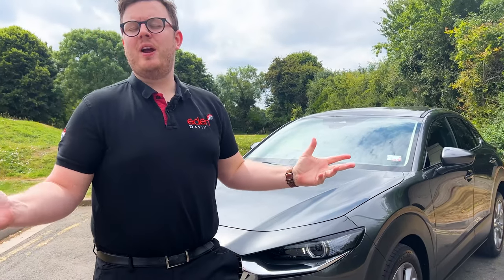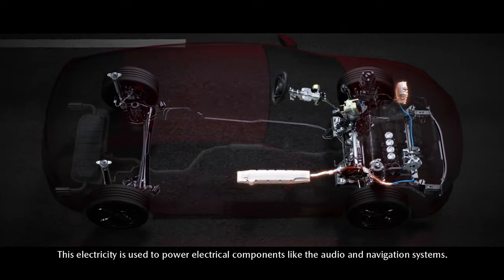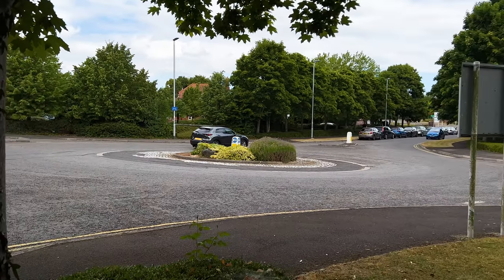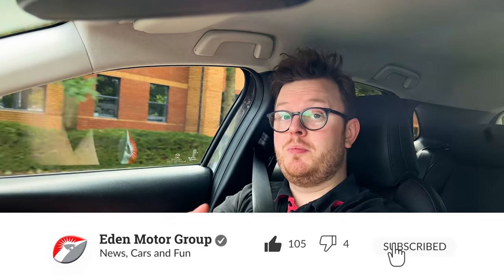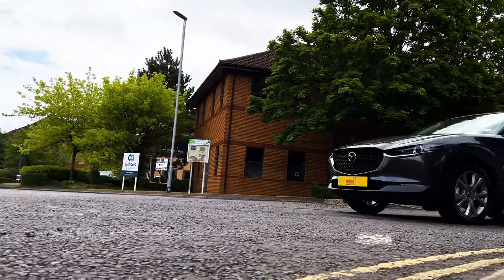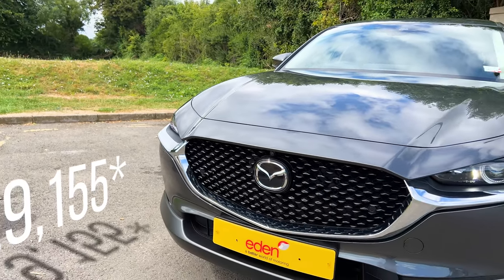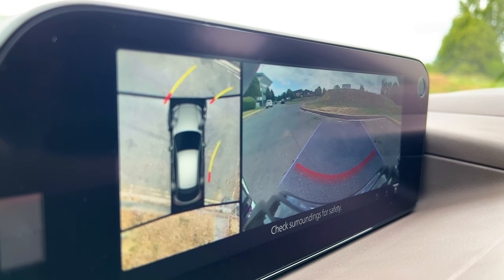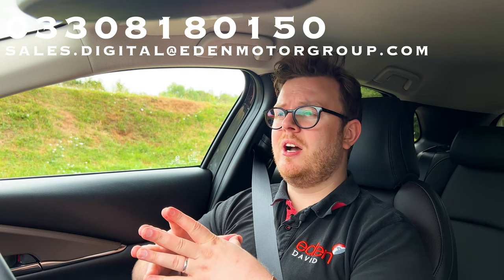2022 Mazda CX-30 - High Spec Reasonably Priced SUV - MHEV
The Mazda Cx-30 is a medium SUV or small SUV if you are in other parts of the world. Here though the UK Mazda CX30 is an amazing car. this video will go through the SEL and SEL-LUX. We look at the Cx-30 Sport Lux. The one we are driving today is the Mazda CX-30 gt sport Tech. This is also an MHEV a mild hybrid. What is a mild hybrid? check this video to find out!A

The car comes with a 2.0 122ps or 186 Skyactiv G or Skyactiv X engine. the CX30 costs between £24,000 and £33,000 at the time of filming and comes in 9 colors. We are driving a machine grey Mazda Cx-30 today.

00:00 Mazda CX-30 Introduction
00:20 Cx-30 boot space
00:35 Cx-30 Engines
01:32 Mazda Mild Hybrid System
02:09 Mazda Cx-30 Fuel Economy
02:58 CX-30 Ride Comfort
03:23 The Drive
04:12 Mazda Cx30 Specification breakdown
04:41 Mazda Cx-30 SEL
06:02 CX30 Price
06:23 Mazda Cx-30 Sel-Lux
06:53 Mazda Cx-30 Sport-Lux
07:44 Mazda Cx-30 GT Sport
09:05 Mazda Cx-30 GT Sport Tech
09:51 Mazda CX30 Colours